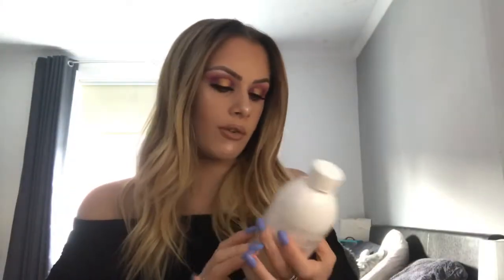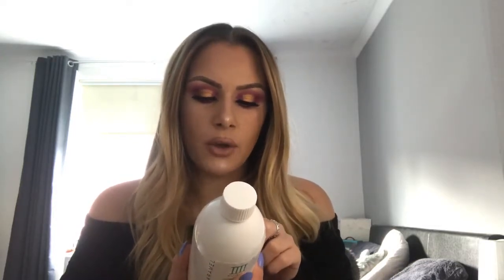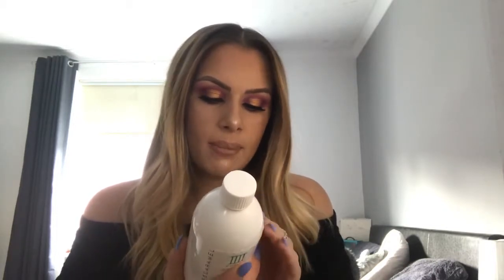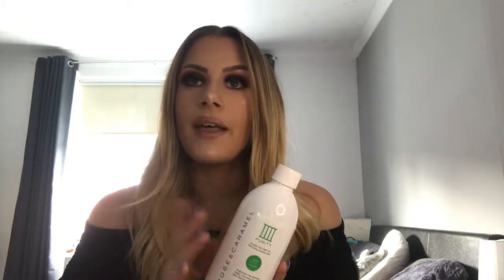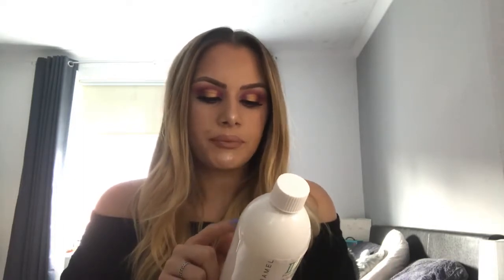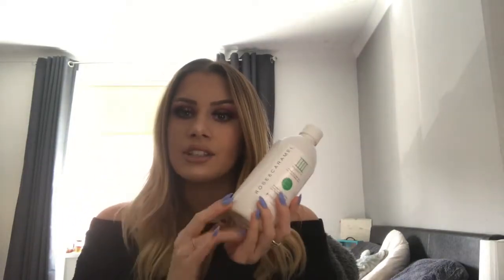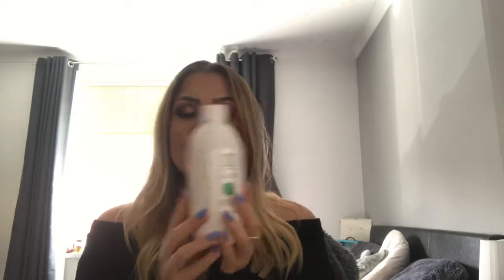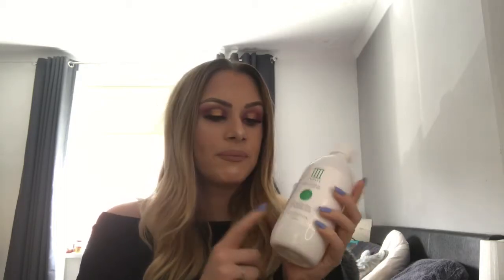Fake tan removing bubble bath | Rose and Caramel Review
Tan removing bubble bath | Rose and Caramel Review!

Hello my name is Courtney and welcome back to another video on my channel where today I give you my honest thoughts and opinion on Rose and Caramel’s Purity tan removing bubble bath!